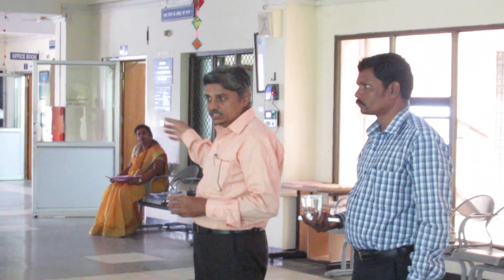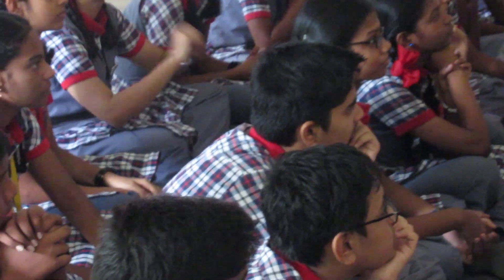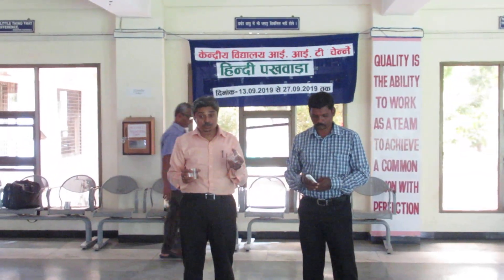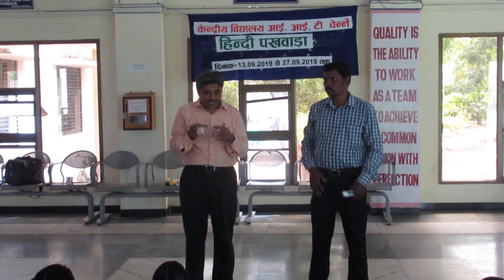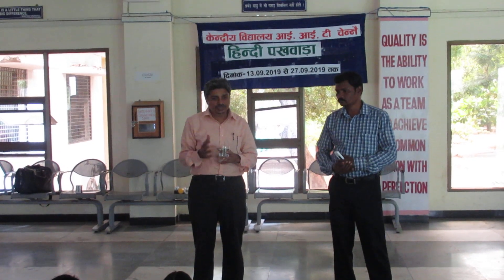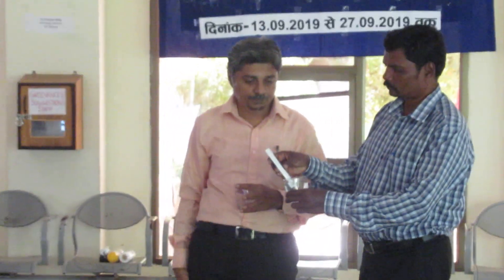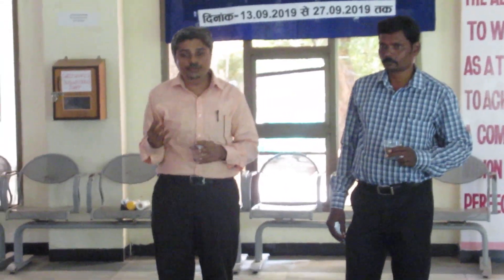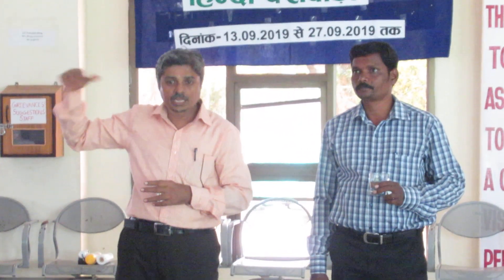KENDRIYA VIDYALAYA IIT CAMPUS, CHENNAI - SWACCHATA ACTION DAY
As part of the Swacchata Pakhwada Diwas, the portable drinking water was tested and the procedure for doing it was demonstrated by an expert with the instrument.